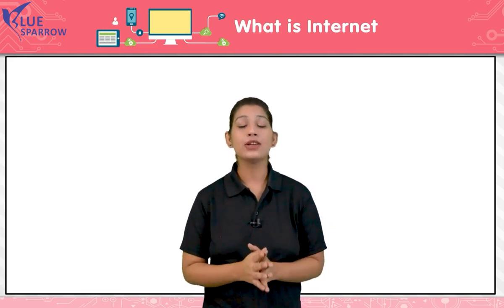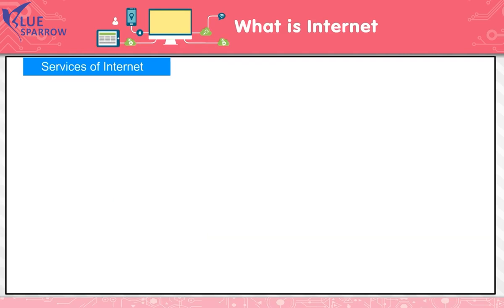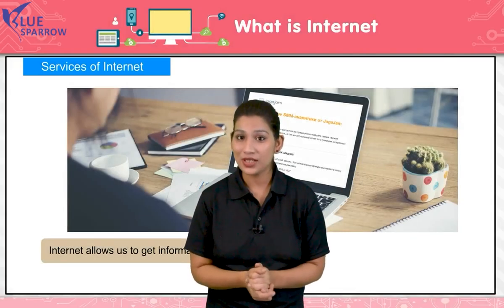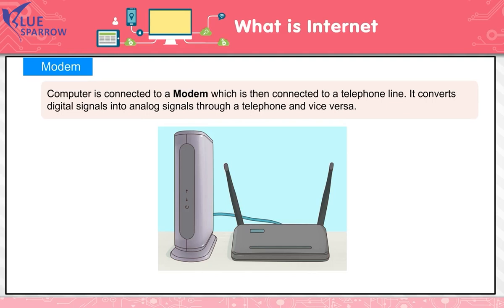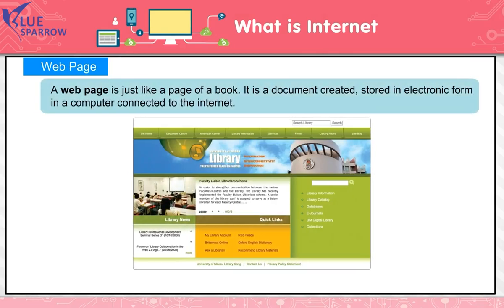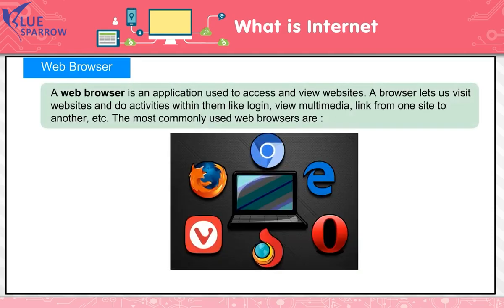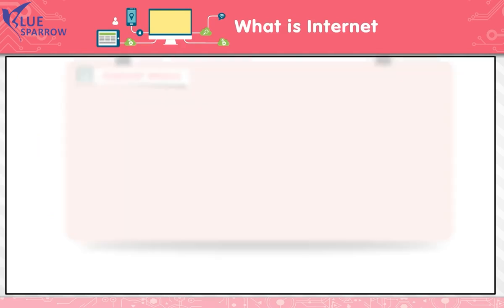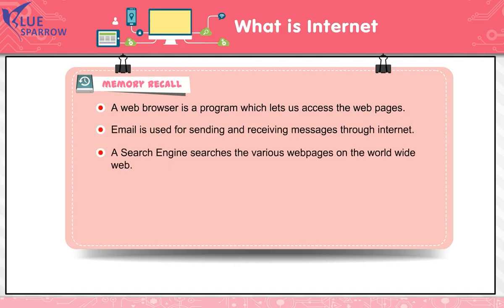Ch 9 INTERNET AND EMIL